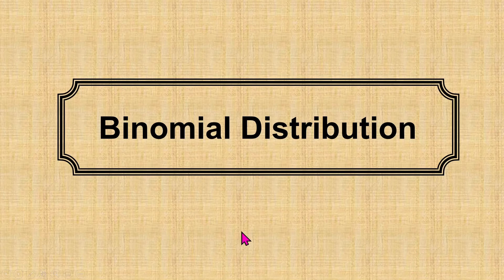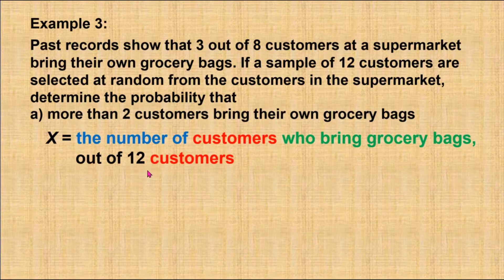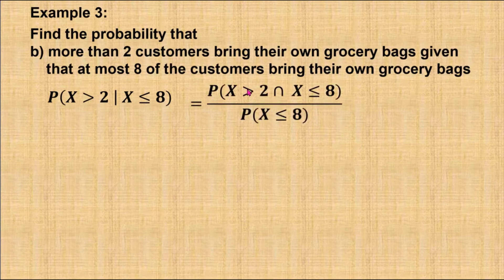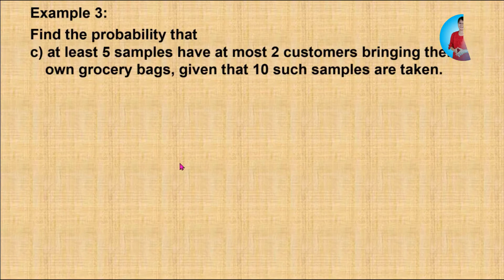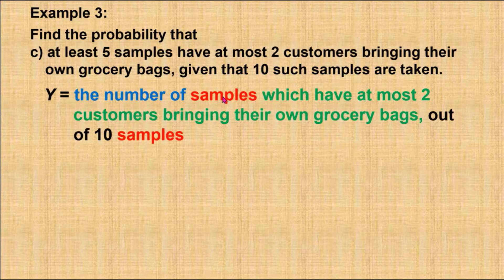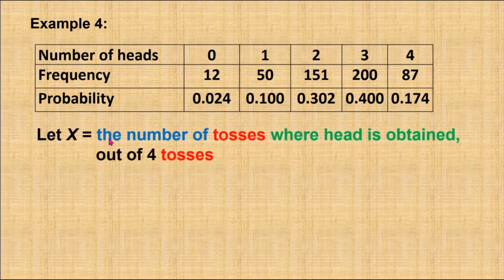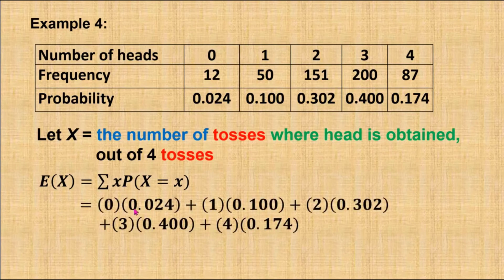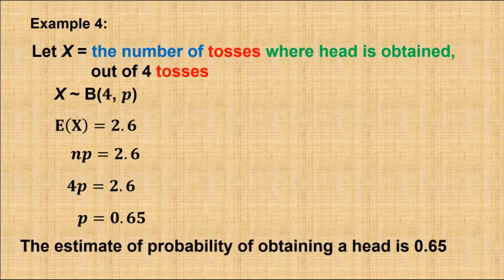Binomial Distribution (Part 2) - Semester 3 Mathematics T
This video discussing about the Binomial Distribution.